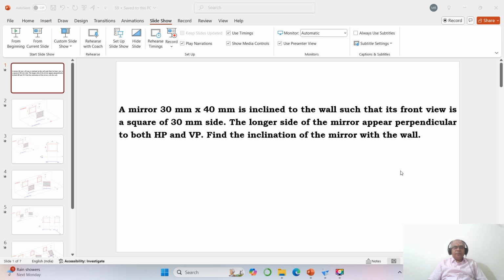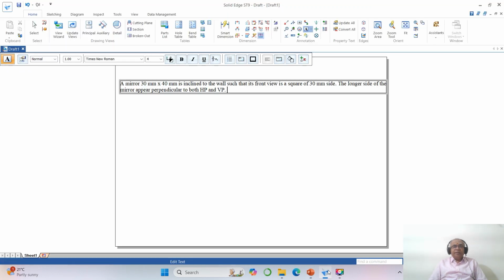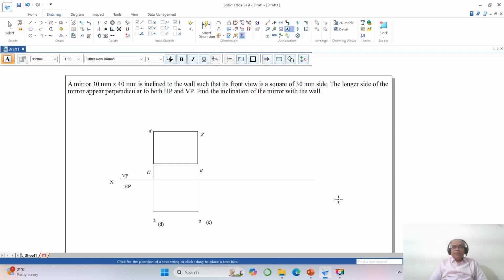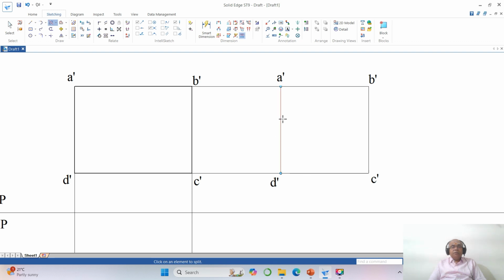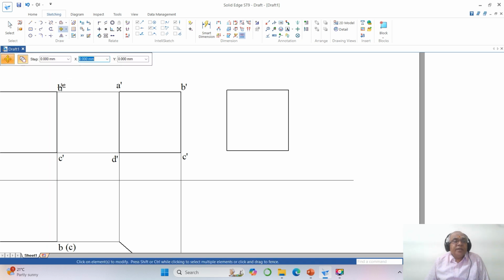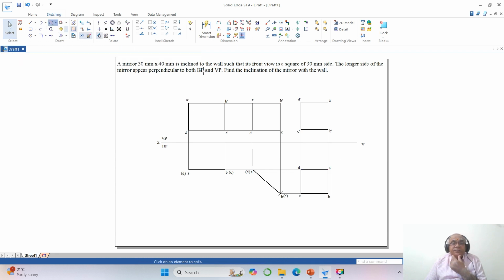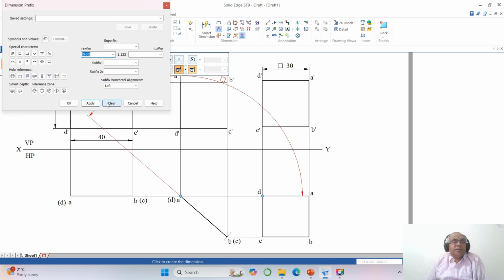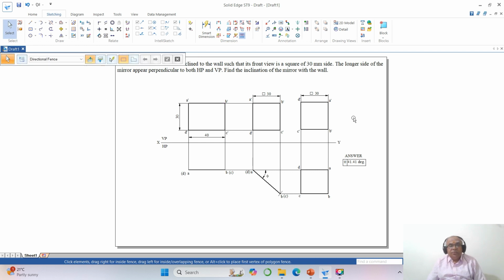138 Mirror Problem Solving by SE sw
Mirror is inclined to the wall such that the front view is a square. The longer side of mirror appears perpendicular to both HP and VP solve by using Solid Edge Software.